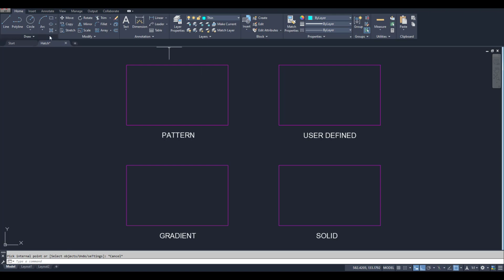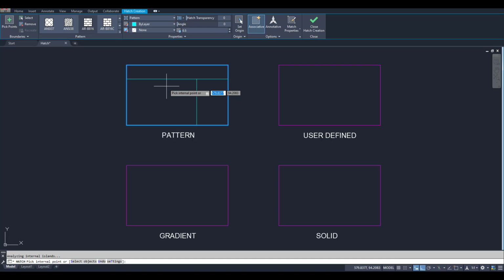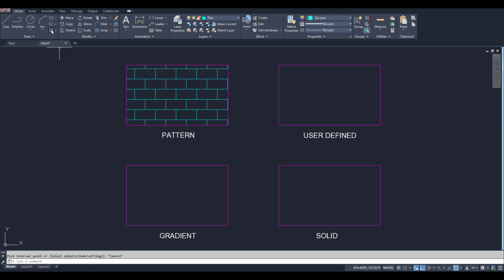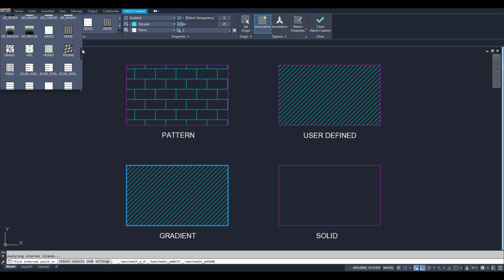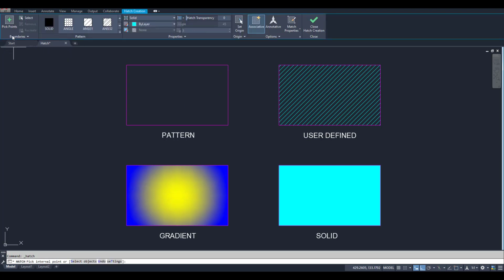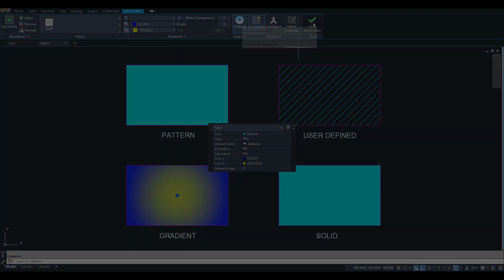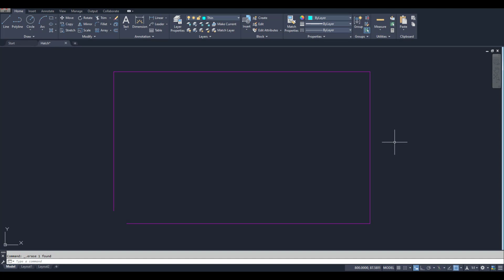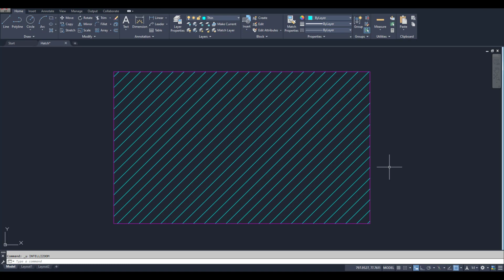AutoCad Hatch command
This video demonstrates how to create a Hatch pattern using the Hatch command in Autocad. A useful command for creating patterns on drawn objects.